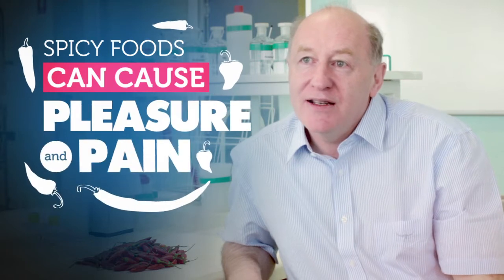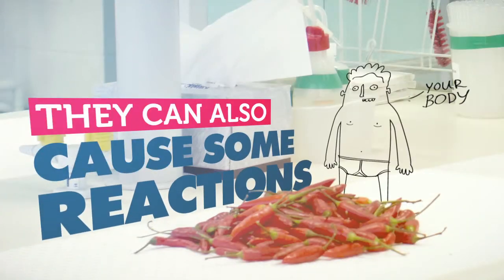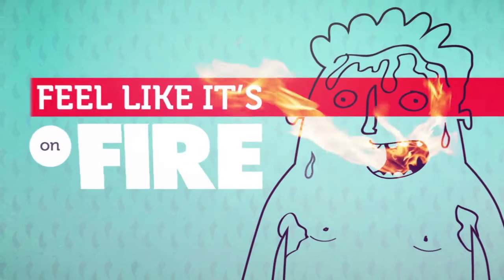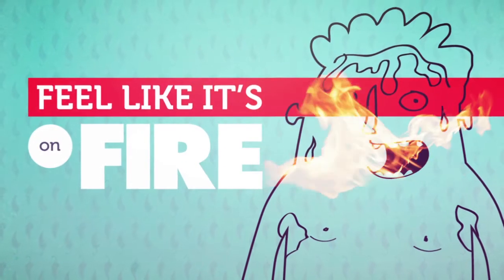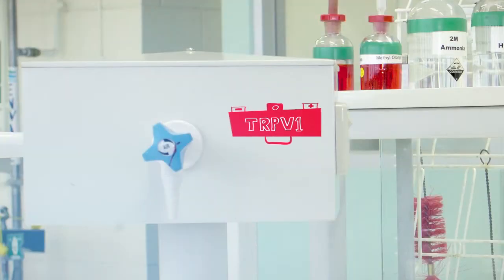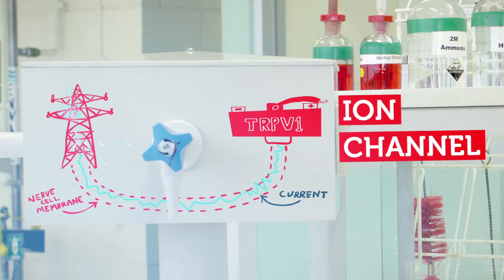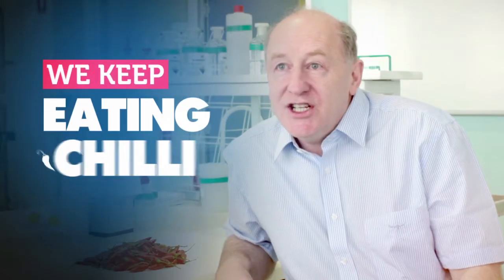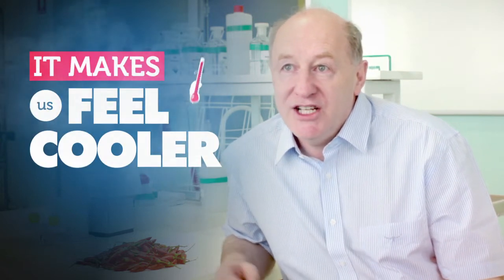Why Are Chillies Hot? | RMIT University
RMIT University Professor Peter McIntyre explains why chillies are hot.

And if you have a question about how something works that you want answered, hit us up